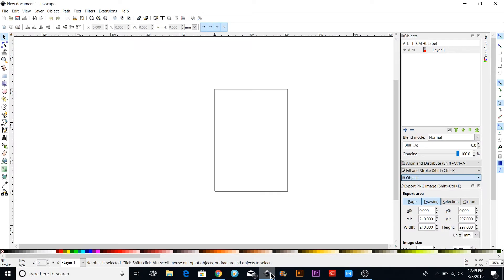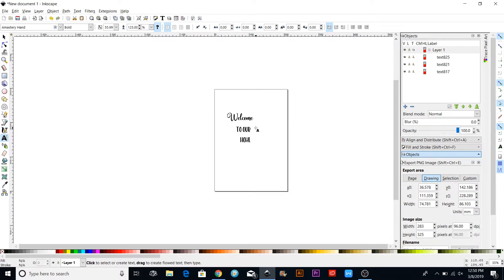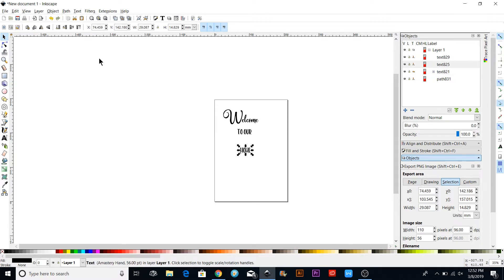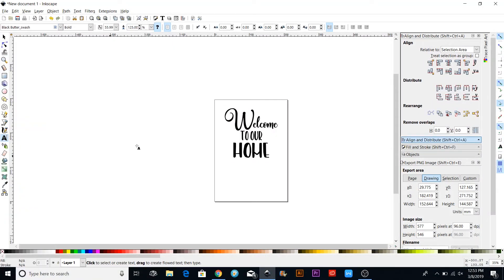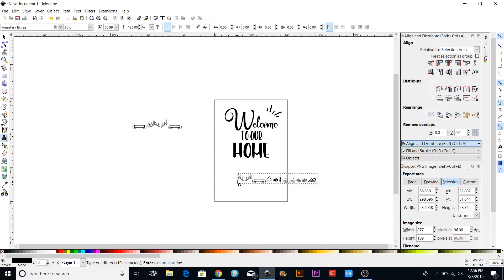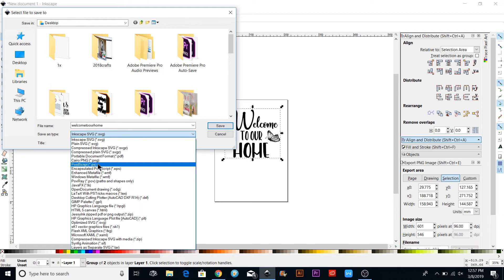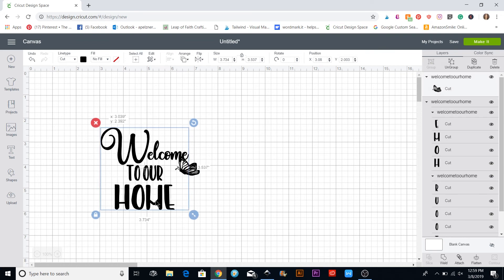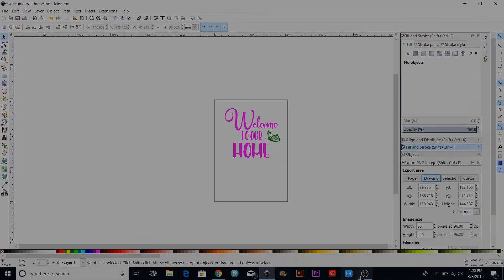Inkscape Tutorials for Beginners: Using Text to Make SVGs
Learn how to add text in Inkscape to make SVG files to upload to Cricut Design Space. There are a few steps you have to take for the text to export as an SVG file.